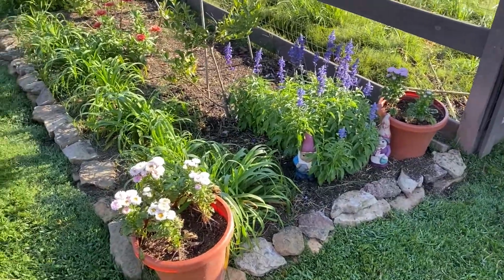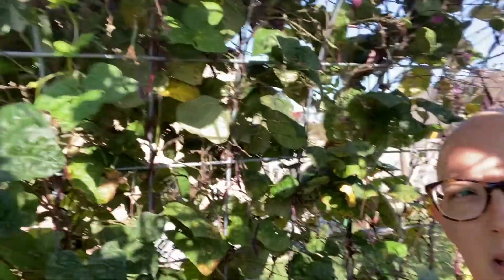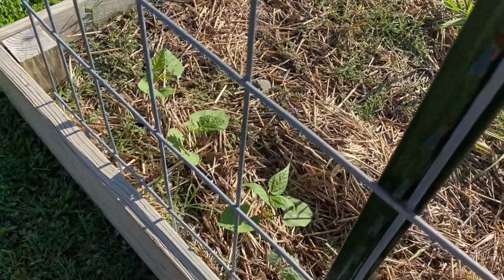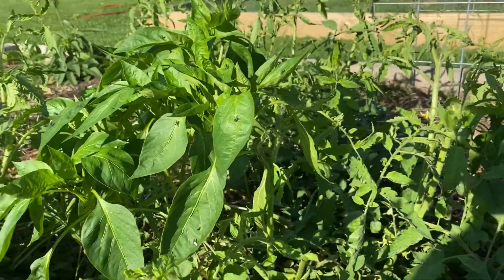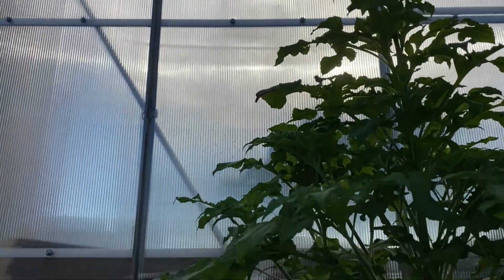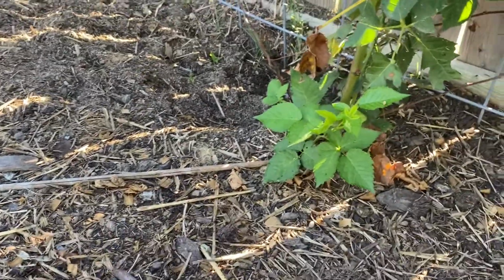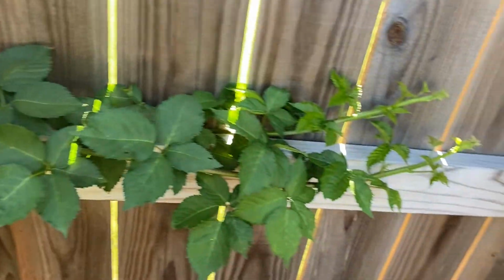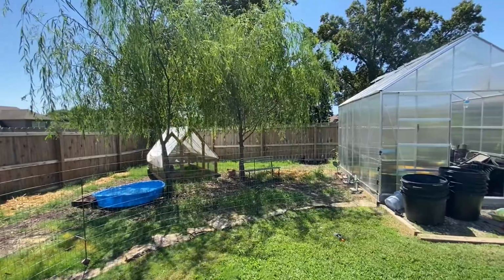Preparing for Fall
Getting projects around the backyard homestead started in preparation of fall.